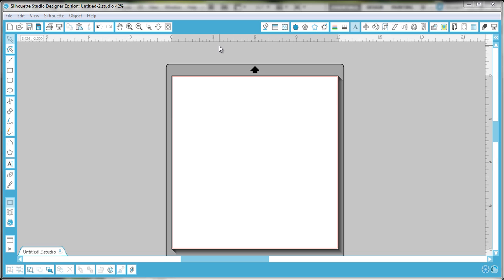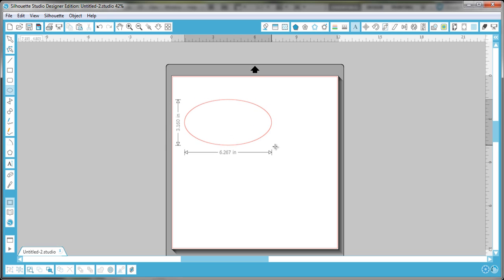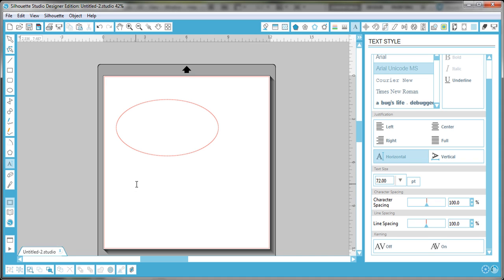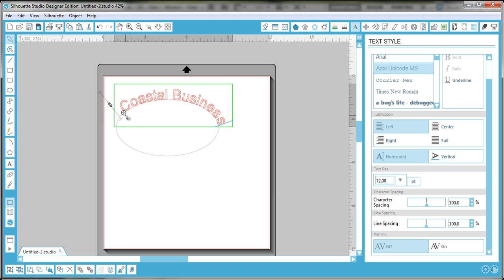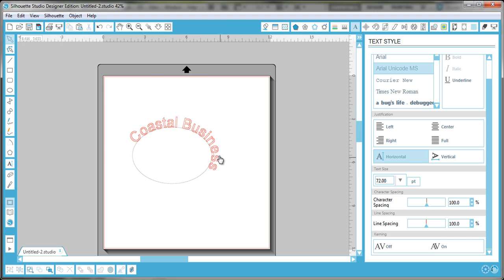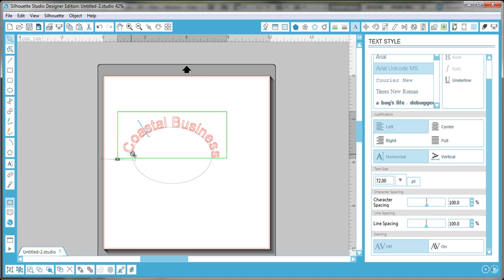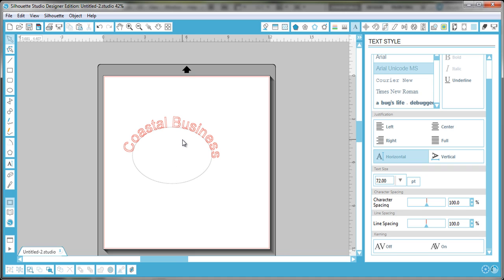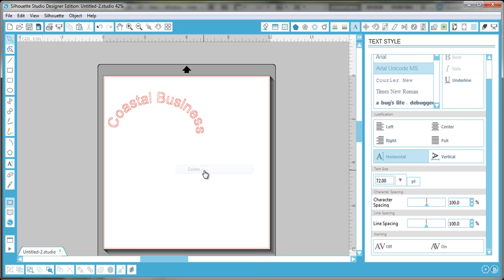How to Arch Text in Silhouette Studio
This short tutorial will show you how to arch text in the Silhouette Studio software for the Cameo and Portrait cutters!